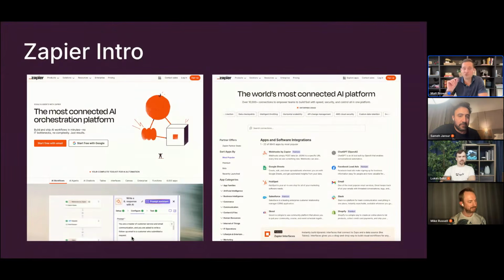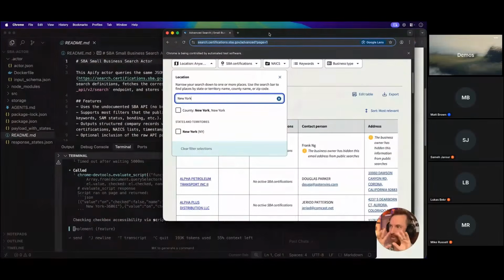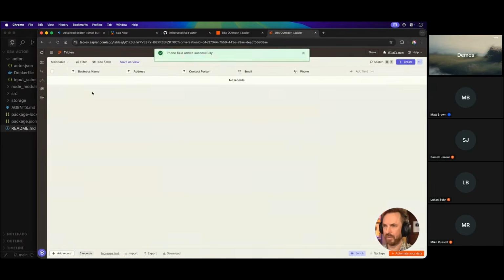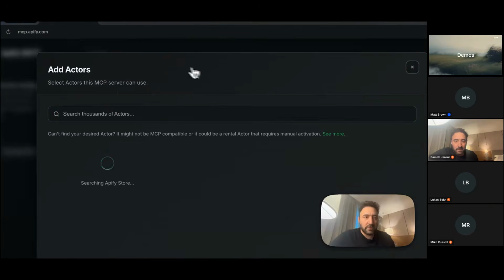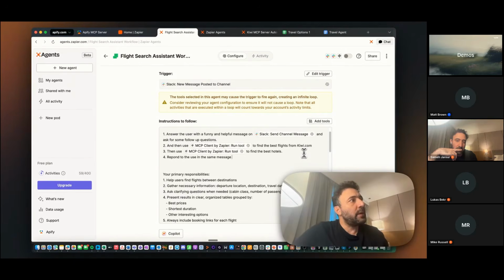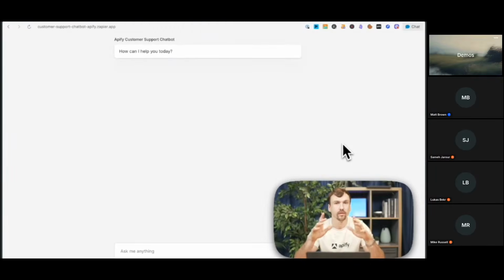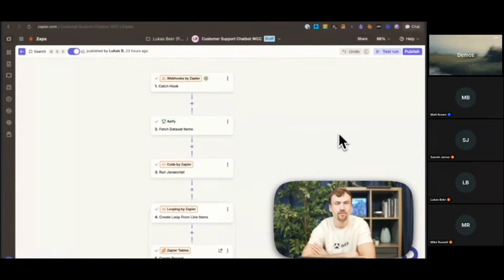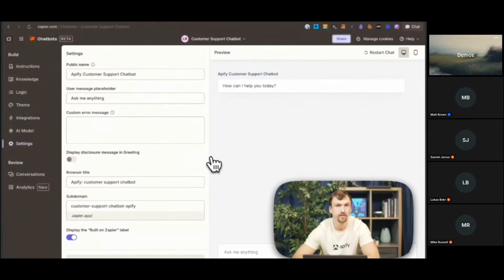Easy AI With Apify: Agents, Workflows, and Web Scraping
0:00 Intro
05:10 Lead Generation and Cold Outreach Demo
19:29 Agentic Workflows / AI Travel Agent Demo
30:51 AI-Powered Customer Support Chatbot Demo

Want to upgrade your AI workflows with fresh, real-time data from the web?

Learn how to upgrade your Zapier workflows and agents with fresh web data from Apify. Join us as we demo practical automations that transform how you handle lead generation, customer support, and AI integrations. Registrants will receive free access to ready-to-use Zap templates and exclusive Apify promos to get started instantly.

In this live session replay, Zapier and Apify experts - including Mike Russell (Creator Magic), Sameh Jourour, and Lukas Bekr - show you exactly how to automate complex processes using web scraping, AI enrichment, and no-code orchestration.

You’ll see demos on how to:
🔍 Lead Generation: Build a custom Apify Actor using OpenAI's Codex to scrape US government data for leads, enrich them with Perplexity, and make AI voice calls using SynthFlow.
✈️ Agentic Workflows: Create an AI travel agent using Zapier Agents and Apify's MCP Server to handle complex, multi-tool searches over Slack.
💡 Customer Support: Build a perpetually updated Zapier Chatbot that knows everything about your product docs by using Apify to scrape web content into a Zapier Table knowledge source.

This masterclass proves anyone can "vibe code" powerful AI employees to manage sales outreach, customer support, and more—all without touching a single line of code.